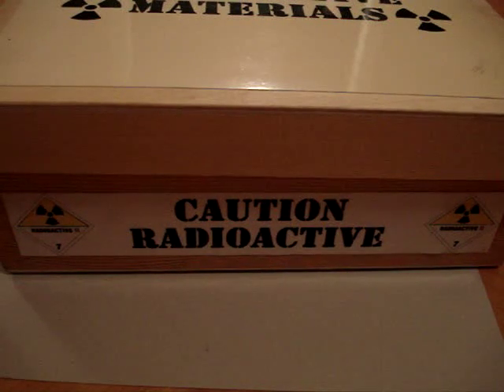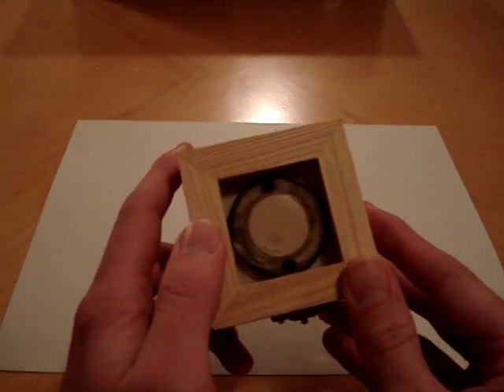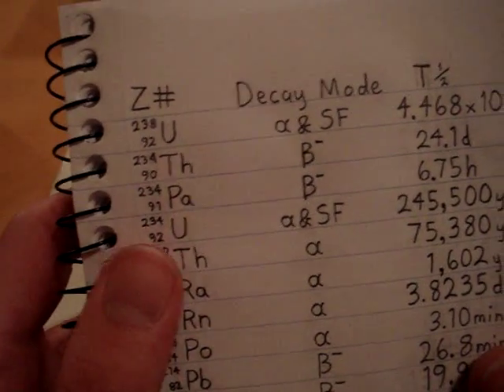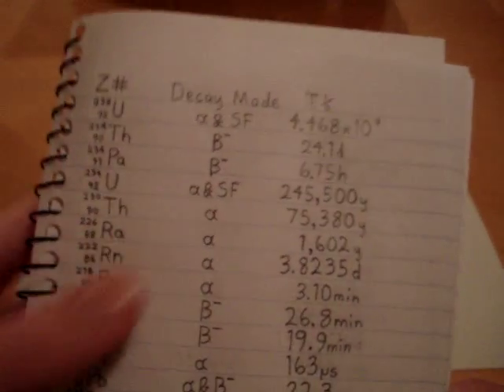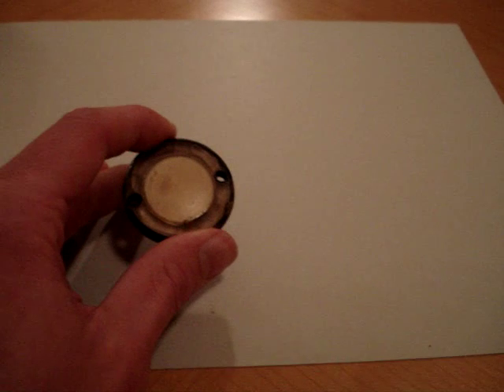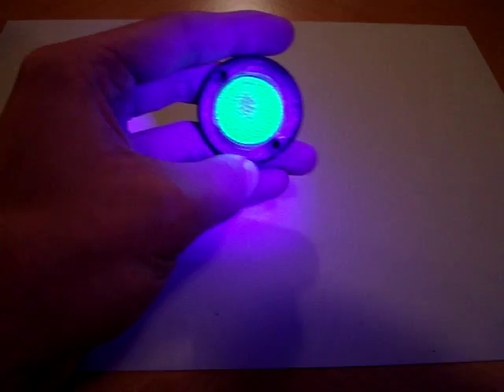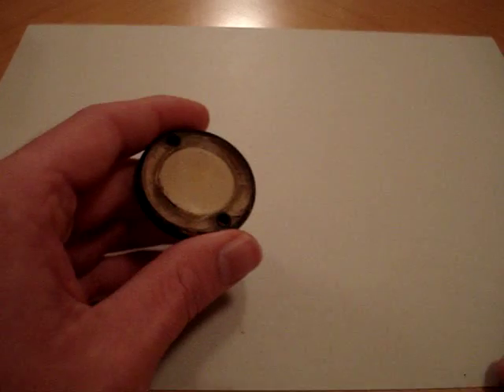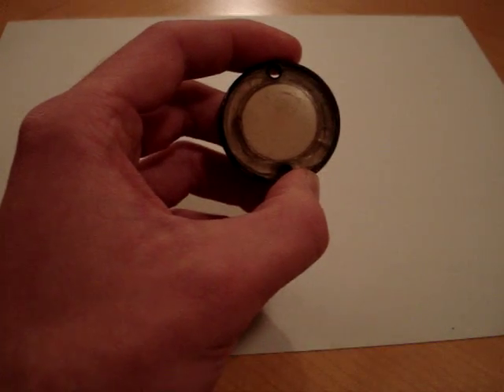WW2 Radioluminescent Helmet Disk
Radioactive Collection Video #1. Radioactive WW2 M1C Helmet Marker Button from D-Day with Radium Paint. Quite Radioactive! It is made of Brass and Plastic. Also, This is my first YouTube Video! Also, All My Thanks to Bionerd23 for all of the VERY HARD WORK to upload all her videos, which I find very interesting and inspiring! Please, Enjoy!